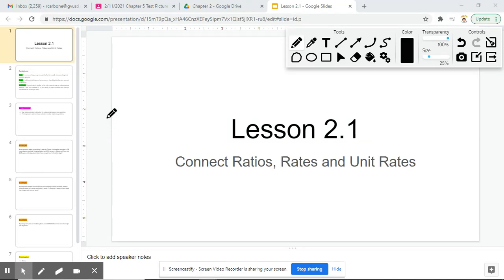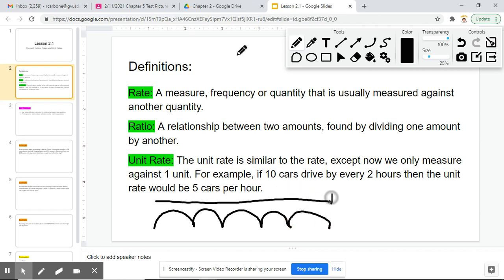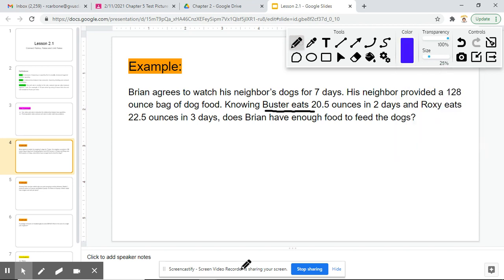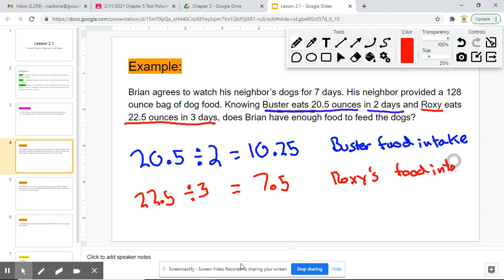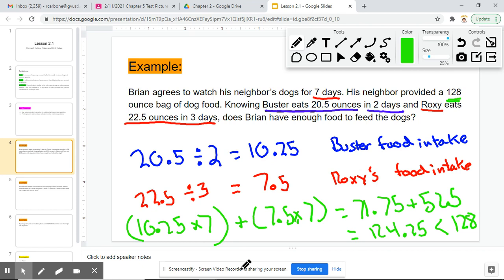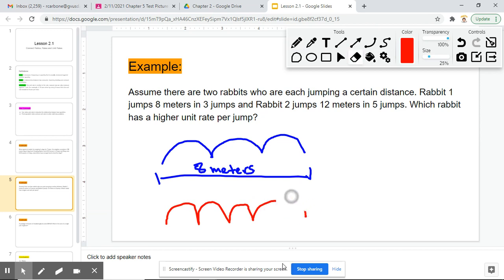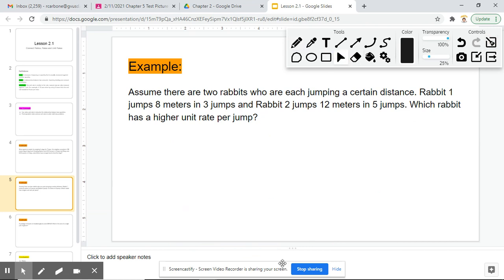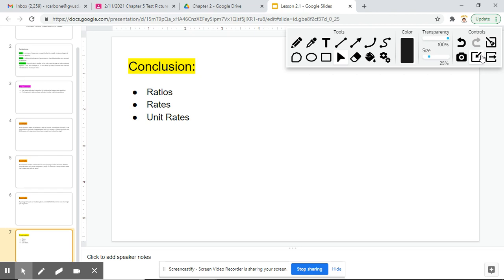Lesson 2.1 Compare Rates, Ratios and Unit Rates